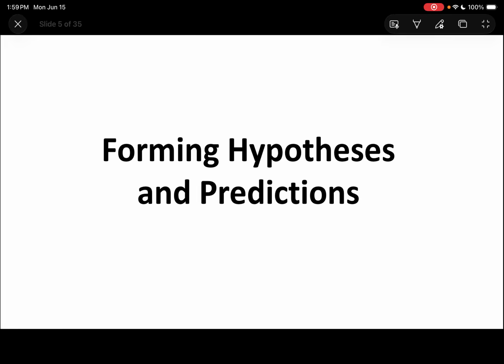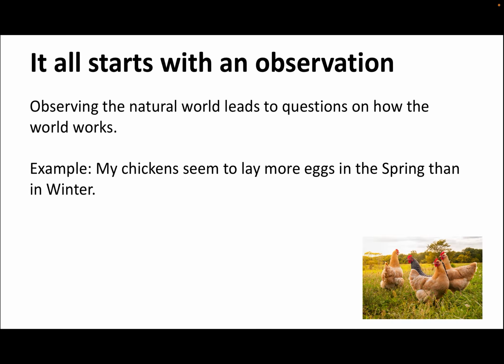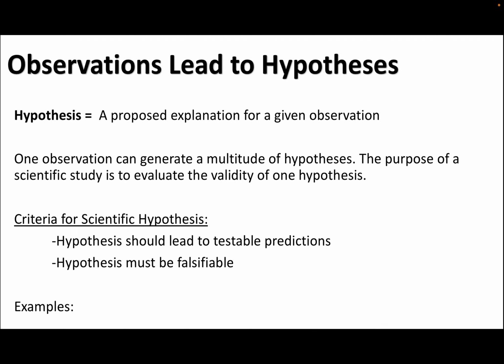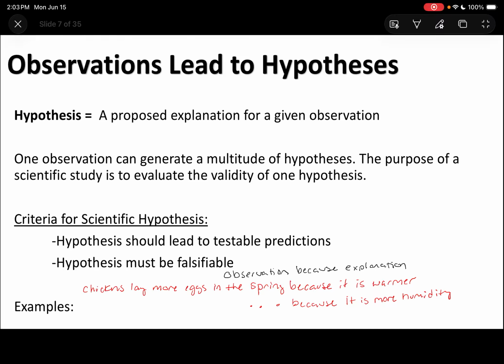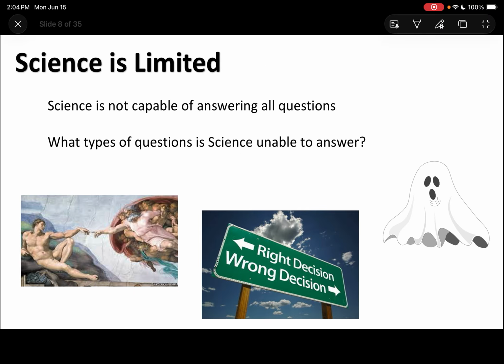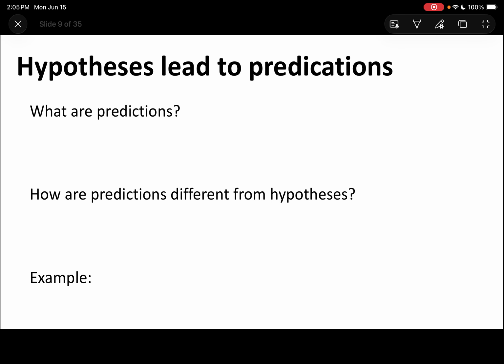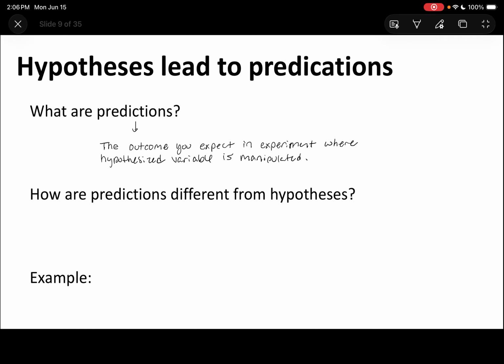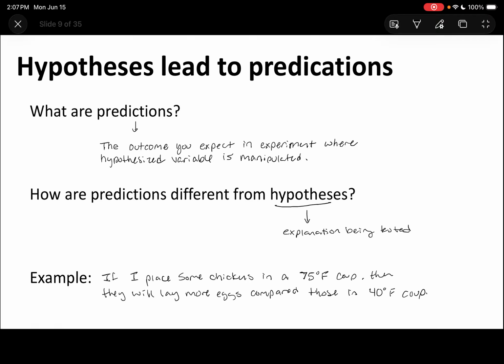U1M2 Forming Hypotheses and Predictions